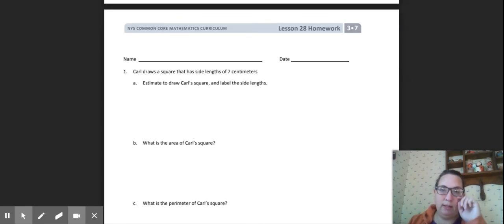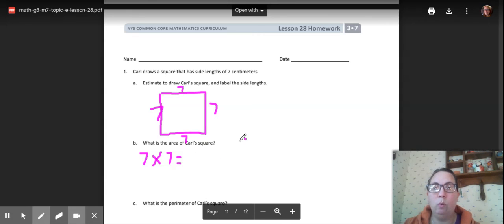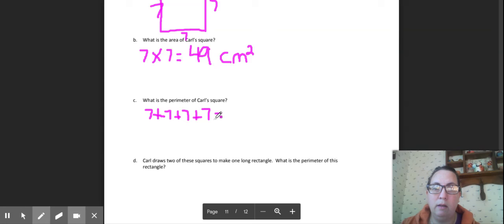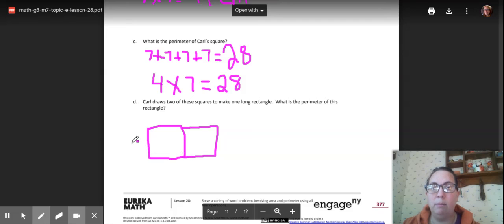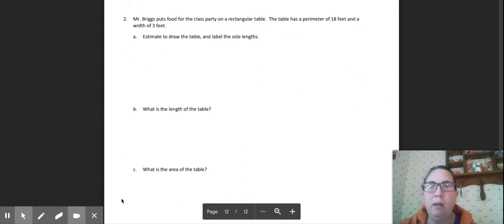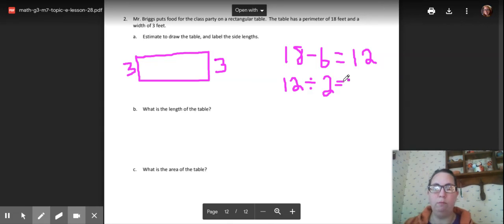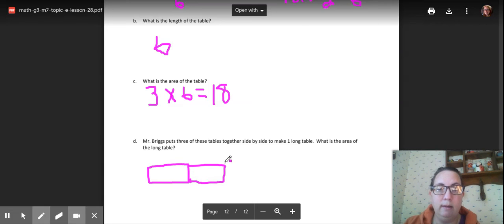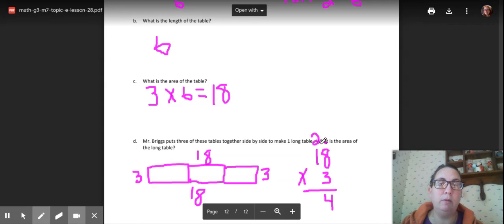Eureka Module 7 Lesson 28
Eureka Math Module 7 Lesson 28 homework page